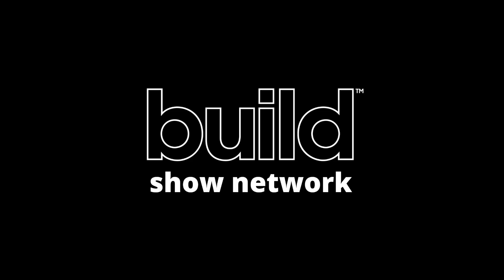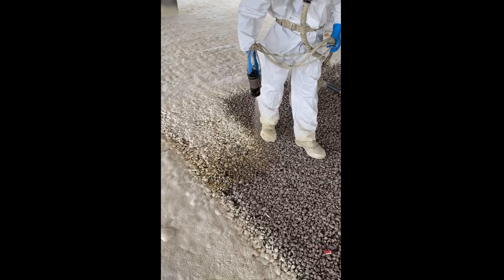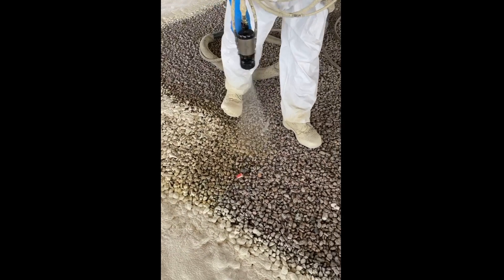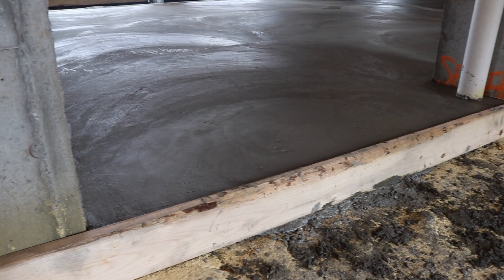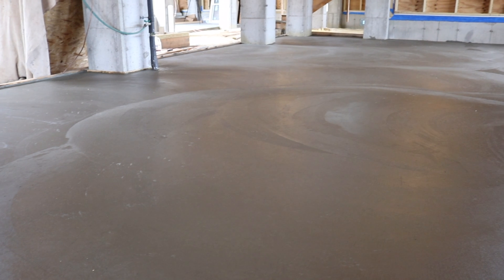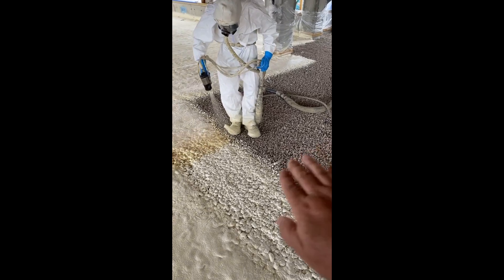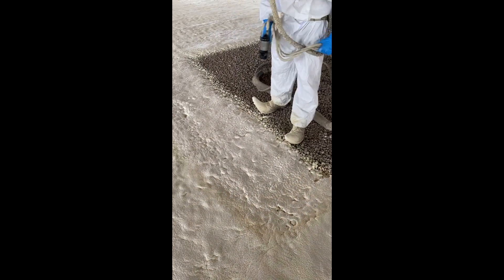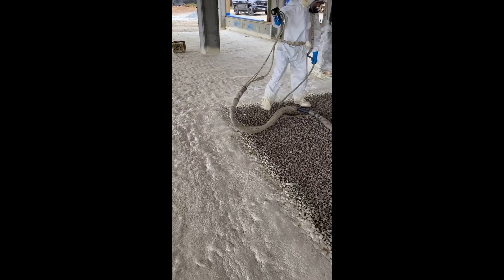Closed cell spray foam... UNDER a concrete slab?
On this episode Wade will walk you through using closed cell spray foam under a concrete slab.  Wade's company has been using this application for about 8 years and it has become almost their go-to application for insulating under a slab.  What Wade likes about this application is:
- Just 2" of closed cell spray foam yields an R-14
- It's monolithic so its continuous with no joints or seams
- It is an effective moisture barrier
- Provides an excellent vapor retarder
- Is an excellent radon blocker
- Has a perm rating of less than 1
- Bonds exceptionally well to crushed stone